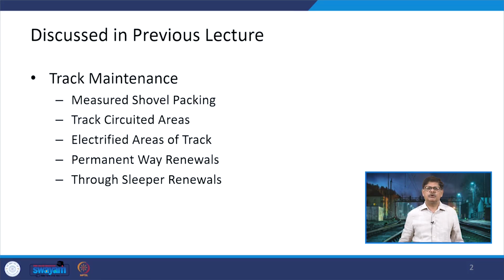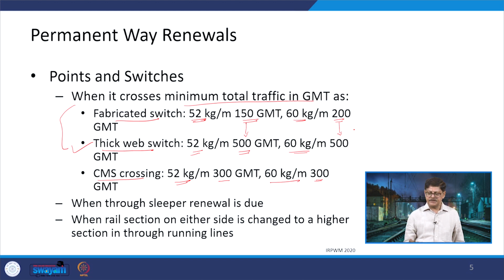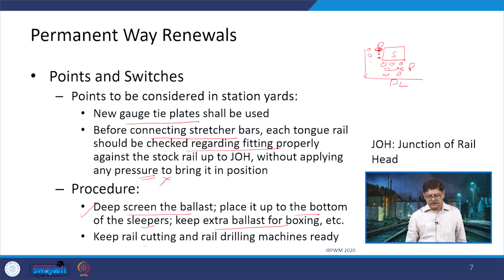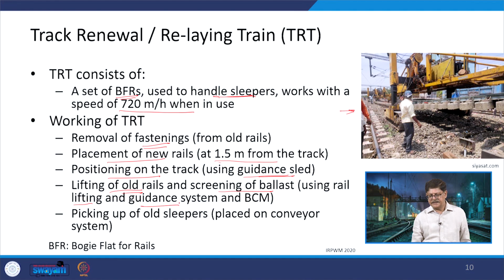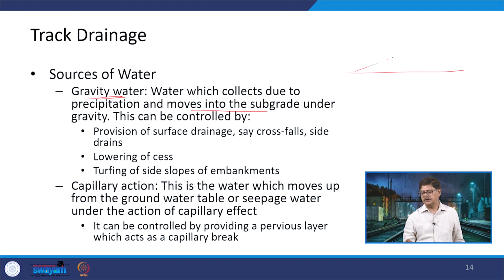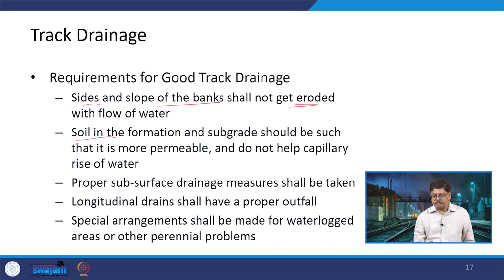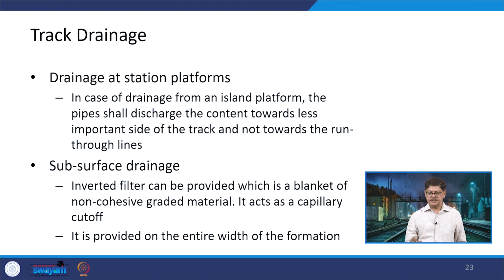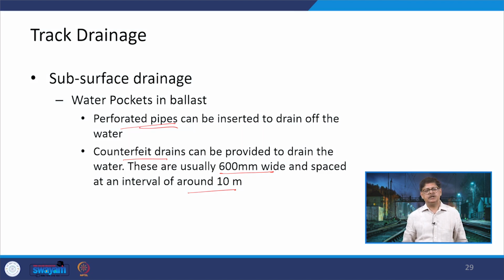Lecture 63: Track Renewals and Drainage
In this lecture, permanent way renewals, through sleeper renewals, Track renewals and Track drainage has been discussed.